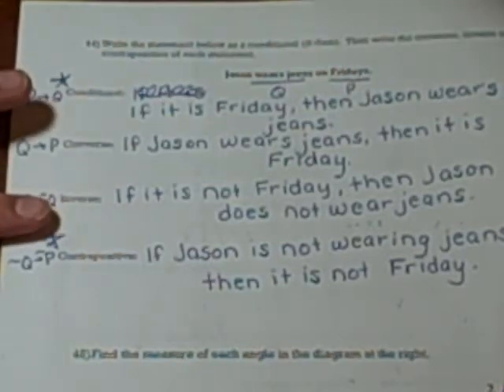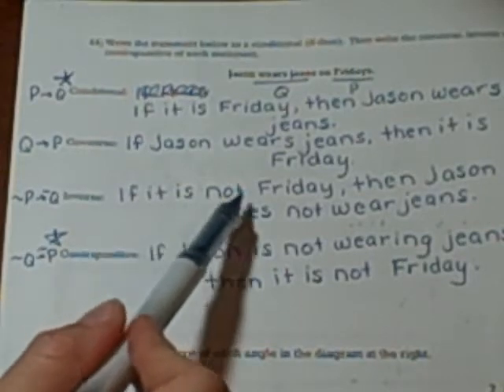GeomC Sem1 Exam Review: Q's 44-45